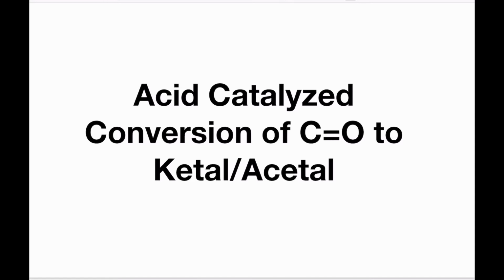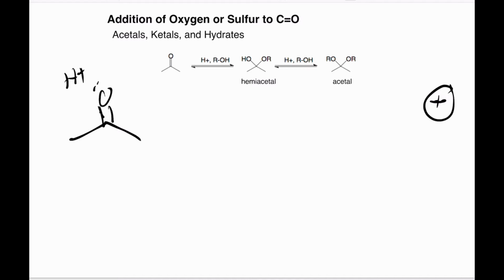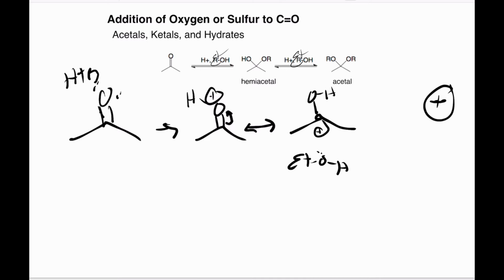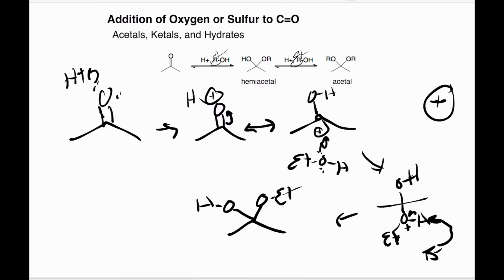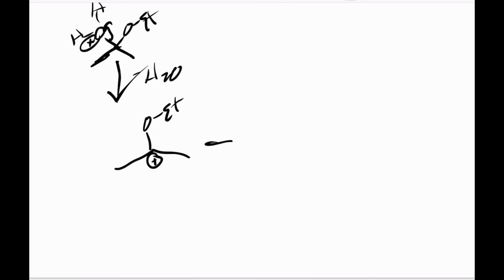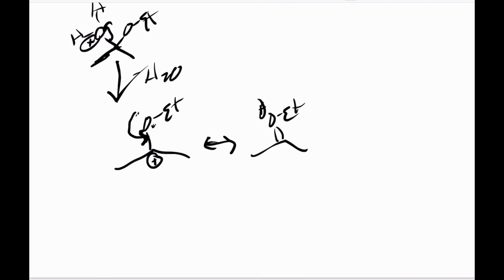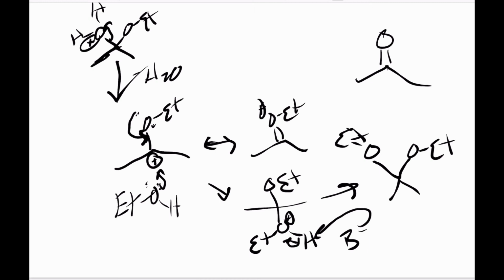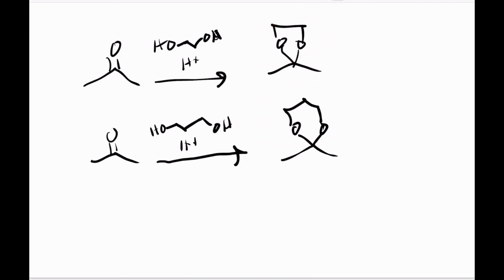Acid catalyzed acetal formation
Mechanism for conversion of C=O to acetal/ketal.